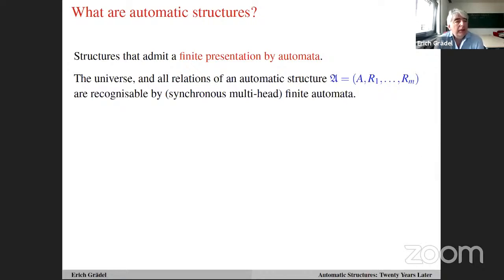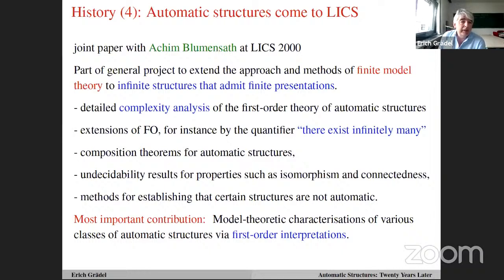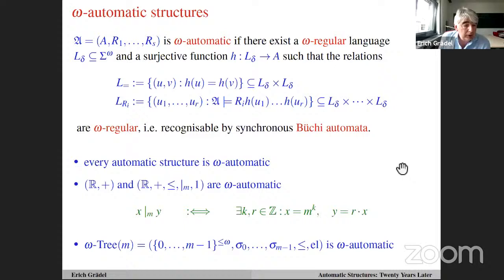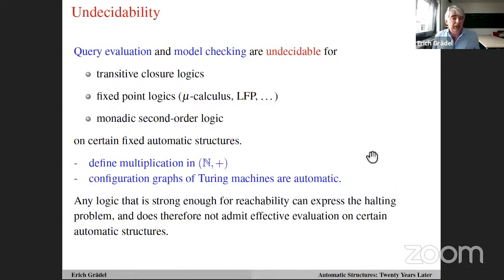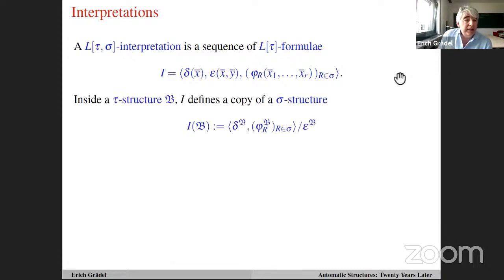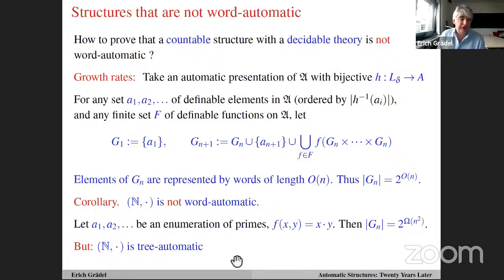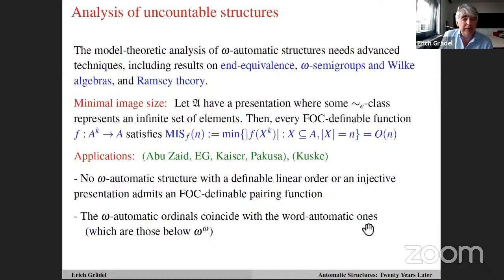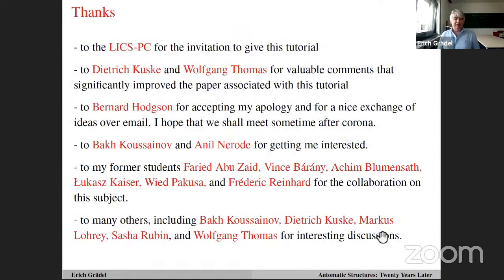invited-tutorial-graedel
Tutorial (LICS/ICALP)
Erich Graedel